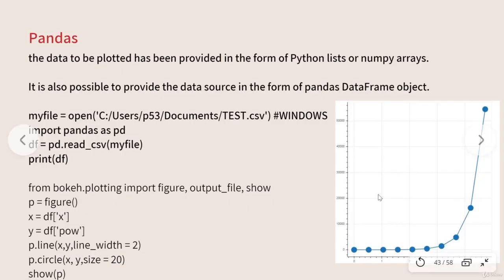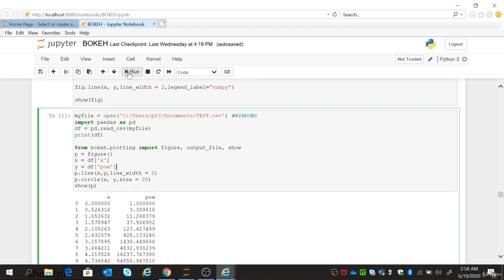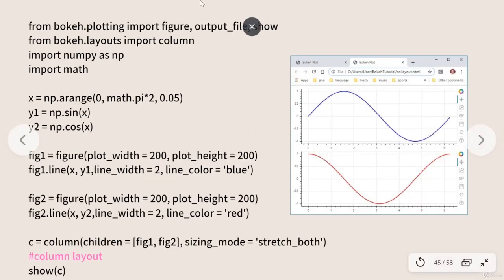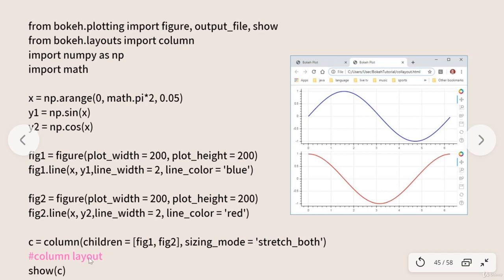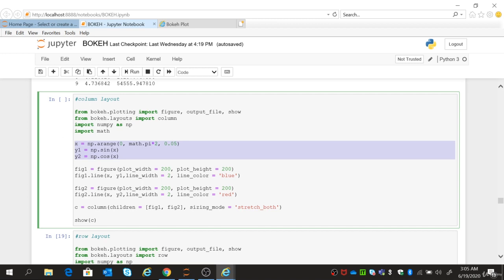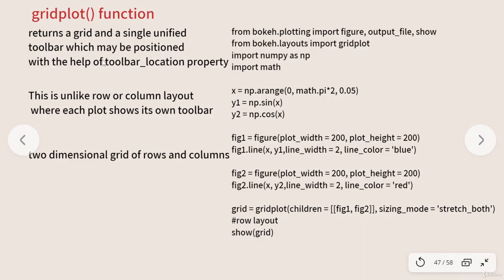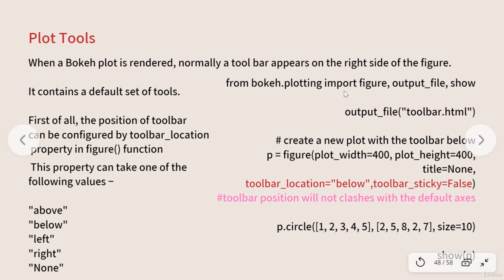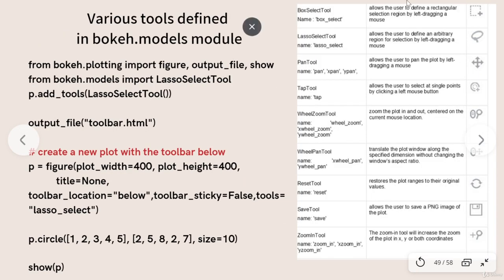Row and Column Layouts in Bokeh Plots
If you haven't taken a pre-course on Seaborn, I will suggest doing that first.

In this session, you will learn:

To draw column and row layout

The working of gridplot function

Plot tools in Bokeh

What you’ll learn in this course:

1. Introduction to Bokeh
2. Patch Plots and Scatter Marks in Bokeh
3. Area Plots and Circle Glyphs in Bokeh
4. Rectangle, Oval and Polygon Glyphs in Bokeh
5. Wedges, Arcs and Specialized curves in Bokeh
6. Setting Plot ranges and Axes in Bokeh Plots
7. Categorical and Log Axes in Bokeh
8. Twin Axes, Datetime axes and Annotations in Bokeh Plots
9. Row and Column Layouts in Bokeh Plots
10. Customizing Tools and Legends in Bokeh Plots